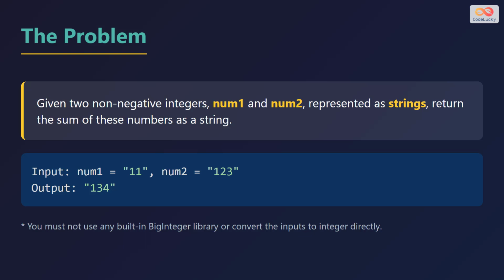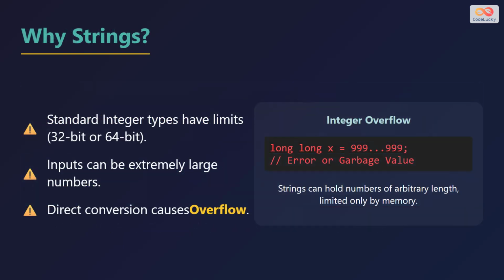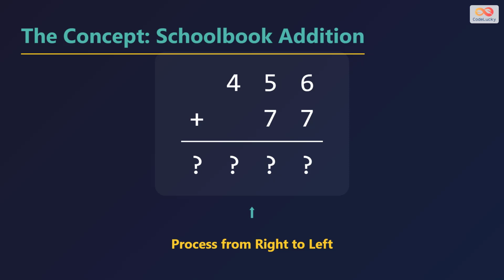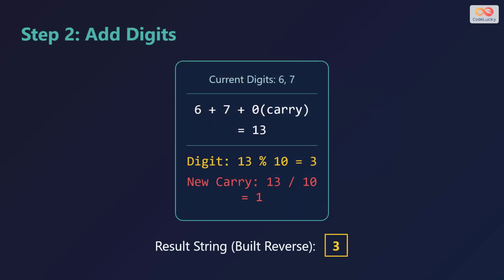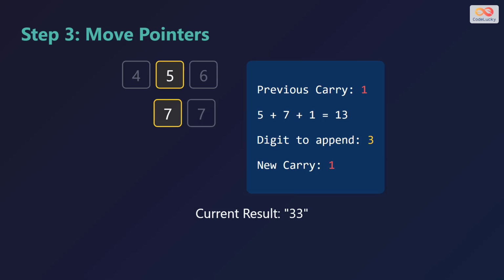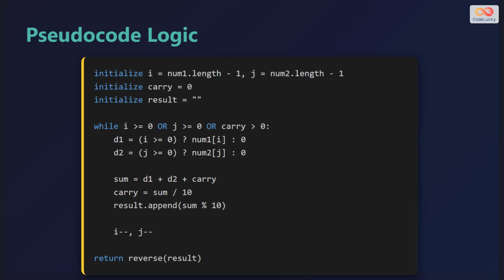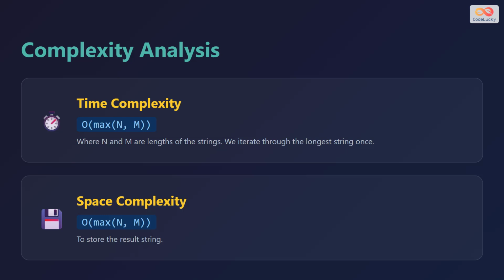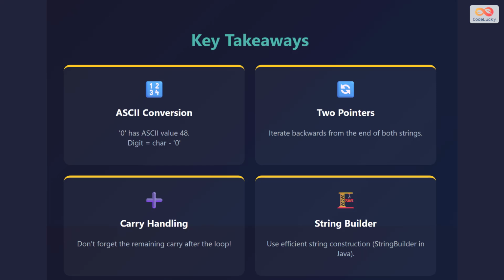Add Strings - LeetCode Solution & Explanation (No BigInteger)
Learn how to solve the 'Add Strings' coding interview problem efficiently! 🚀

In this video, we tackle the challenge of adding two large non-negative integers represented as strings. This is a common interview question found in technical assessments at major tech companies like Google, Facebook, and Amazon. It specifically tests your understanding of elementary math logic, ASCII character manipulation, and careful pointer management without relying on built-in BigInteger libraries.

We will cover:
✅ Why we cannot simply use `parseInt` or `long long` due to potential Integer Overflow issues with very large numbers.
✅ The "schoolbook addition" method visualized, simulating how you add numbers on paper from right to left.
✅ Handling two-pointer logic, carry-over management, and edge cases step-by-step.
✅ A detailed Time and Space complexity analysis to ensure your solution is optimal.

Whether you are preparing for FAANG interviews, brushing up on your data structures, or just sharpening your algorithmic problem-solving skills, this walkthrough will make the concept crystal clear. By the end, you will be comfortable manipulating strings as numbers in any programming language. 💡

Chapters:
00:00 - Introduction
00:13 - Problem Statement
00:35 - Why Strings?
00:59 - Conceptual Approach
01:18 - Step 1: Initialization
01:35 - Step 2: Adding Digits
01:54 - Step 3: Moving Pointers
02:12 - Step 4: Handling Uneven Lengths
02:29 - Algorithm Logic
02:53 - Complexity Analysis
03:12 - Key Takeaways
03:36 - Outro